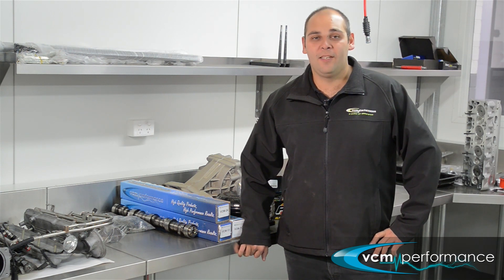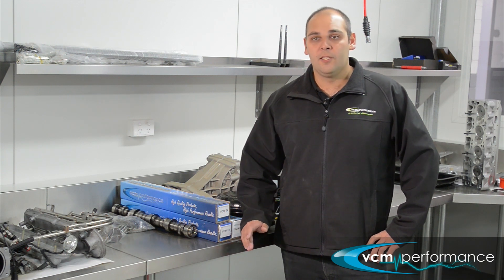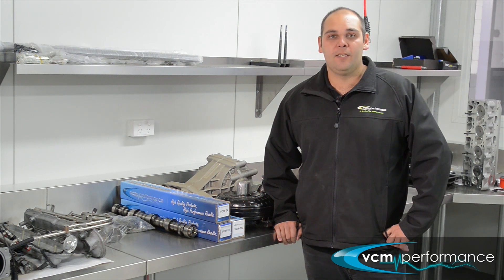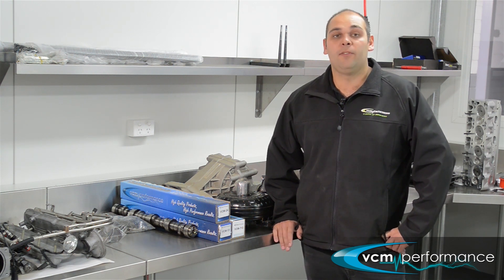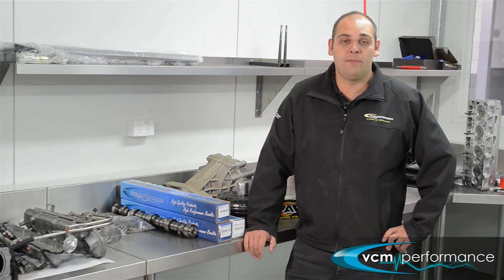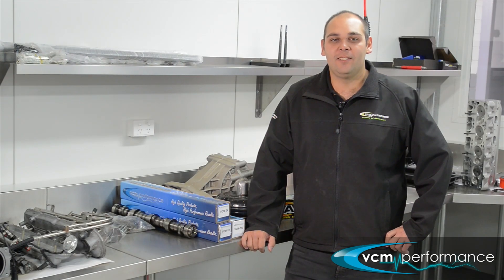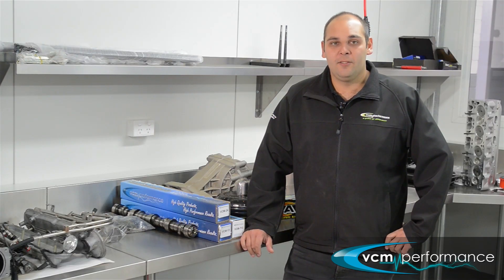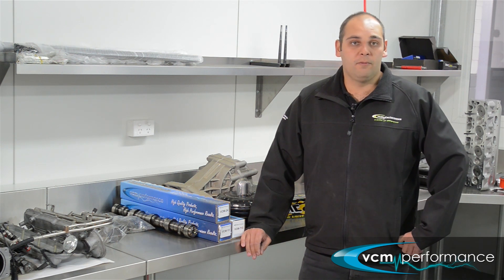How to choose an LS camshaft for top power ~ VCM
In this technical based video VCM Performance shows us a range of off-the-shelf no compromise top end  performance style camshafts to suit GM LS based V8 engines. These are aimed at drivers who not drive their car everyday, more-so as a weekend warrior.